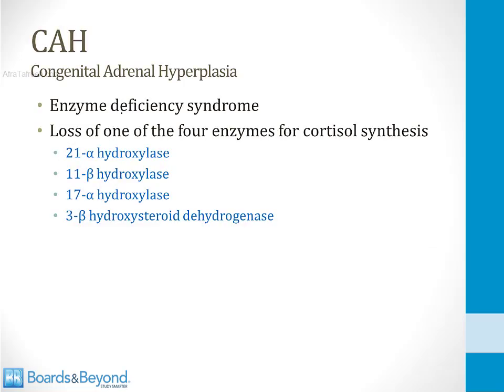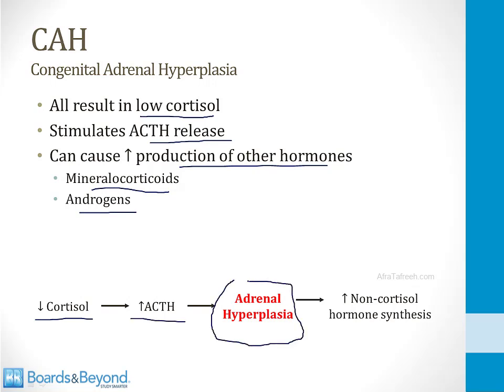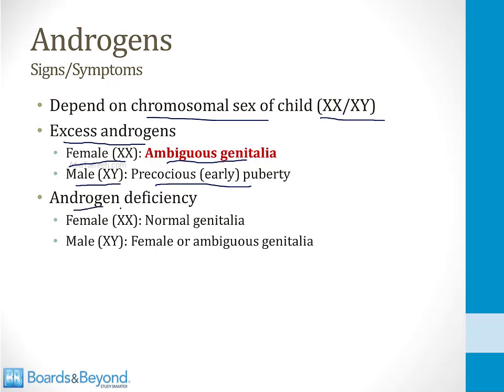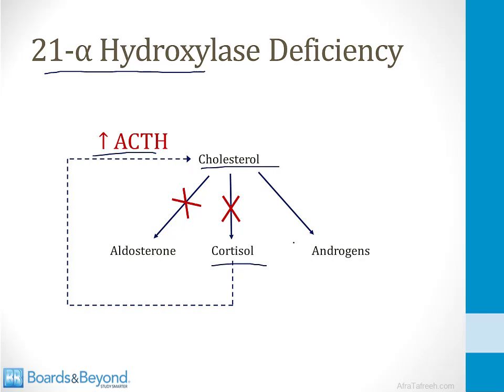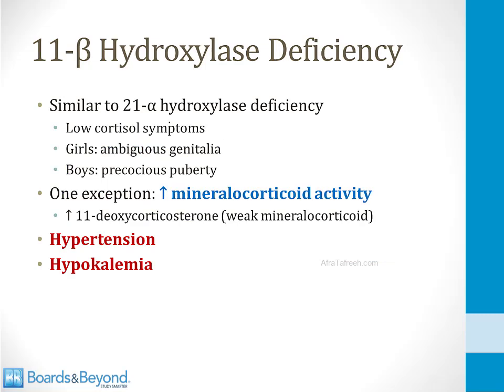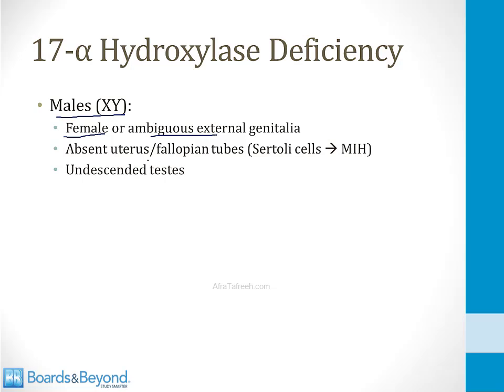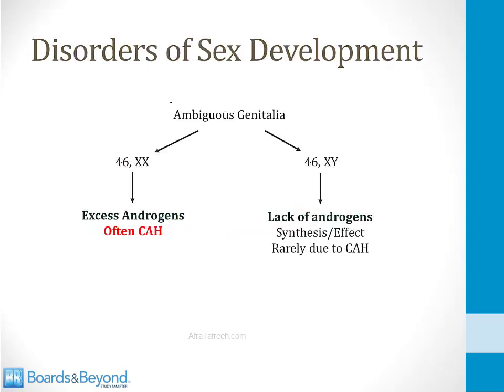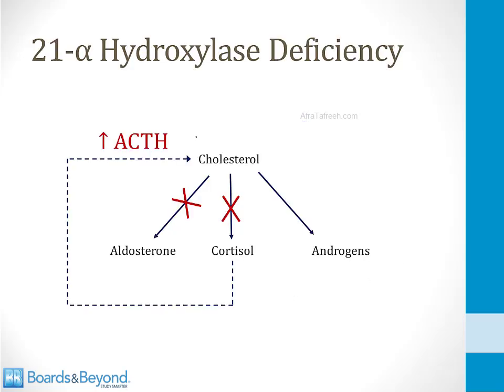Endocrinology 2 Adrenals 2 Congenital Adrenal Hyperplasia atf